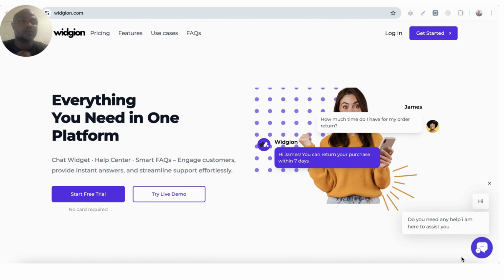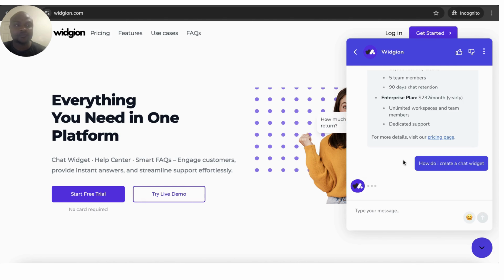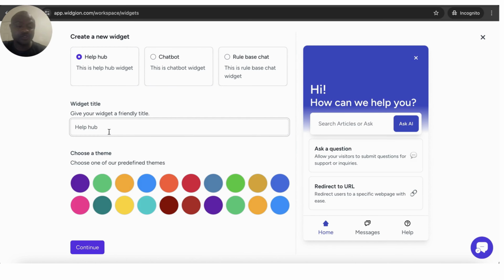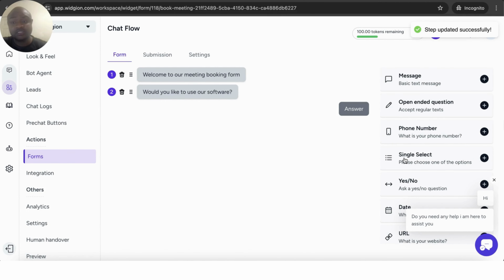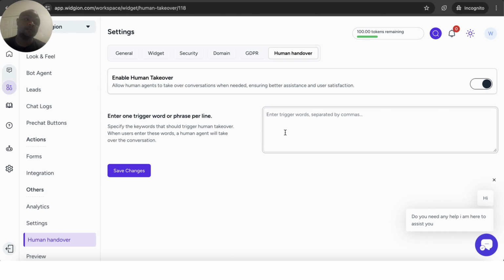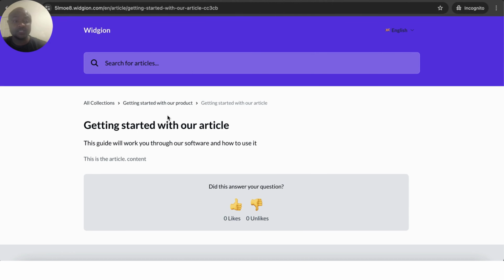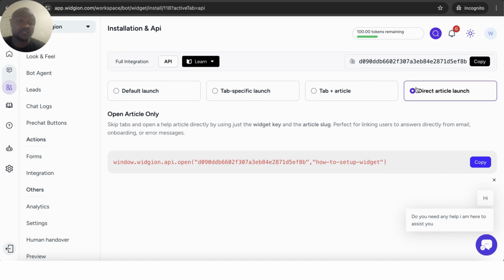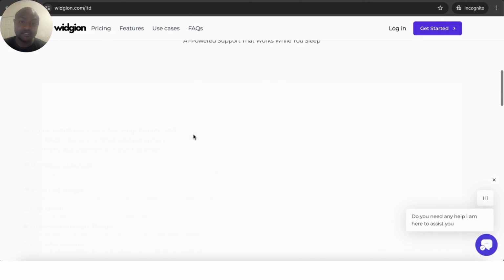Widgion products explanation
This is a quick video explaining widgion products, what widgion is bringing to the market